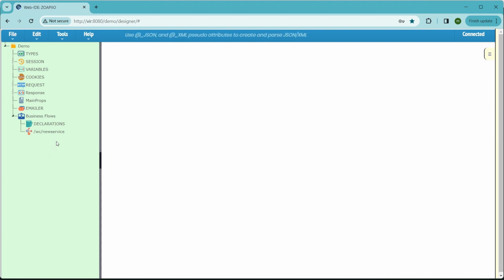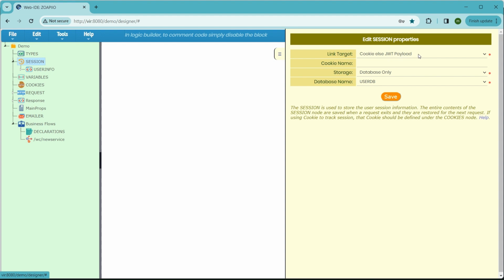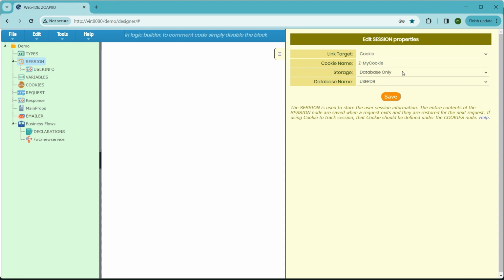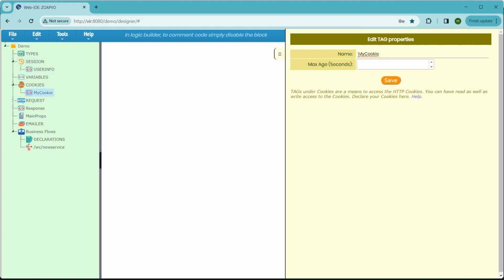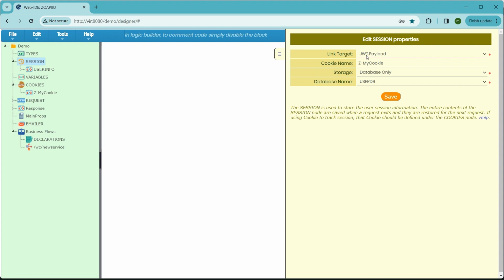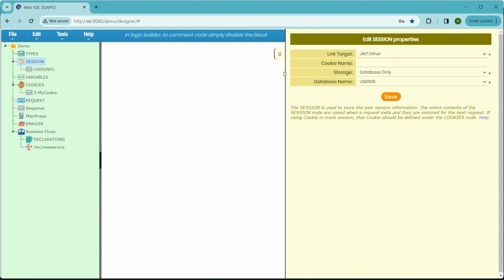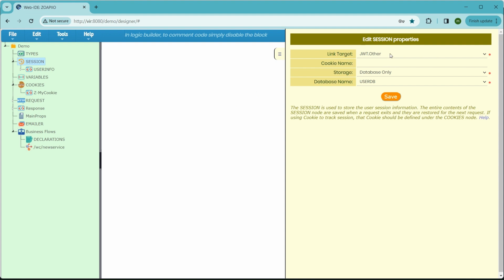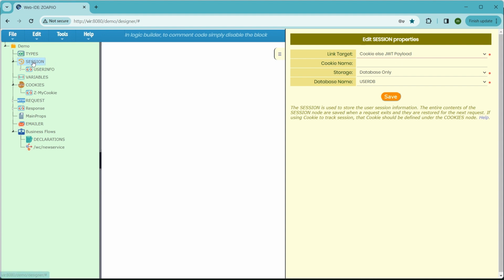HowTo: SESSION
ZOAPIIO Build and Host platform - APIs, Web and Mobile Apps